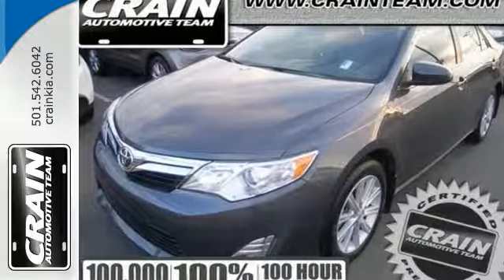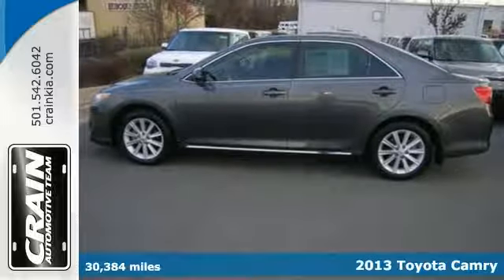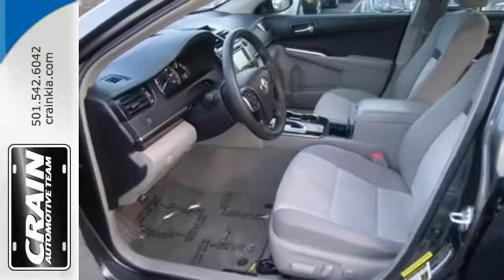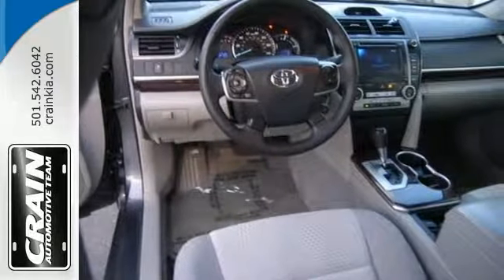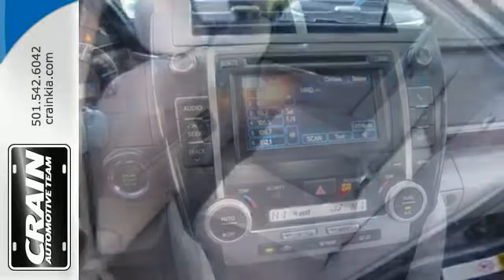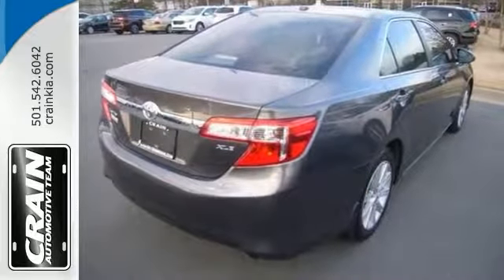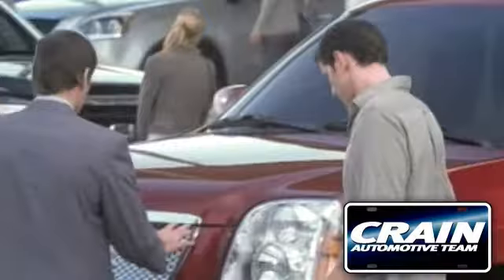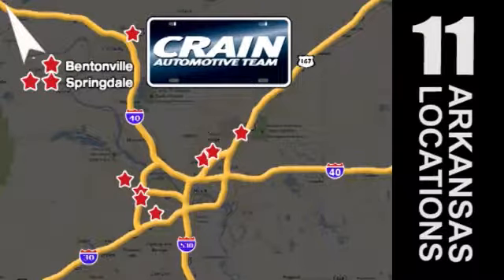2013 Toyota Camry Sherwood AR Little Rock, AR 5KC8320A - SOLD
Year: 2013
Make: Toyota
Model: Camry
Trim: XLE
Engine: 2.5L DOHC VVT-i 16-Valve I4 Engine
Transmission: Automatic
Mileage: 30384
Stock #: 5KC8320A
VIN: 4T4BF1FK7DR275192
Contact Crain Kia today for information on dozens of vehicles like this 2013 Toyota Camry XLE. Why does this vehicle look so great? The AUTOCHECK report shows it's only been owned by one owner. This 2013 Toyota Camry has great acceleration and wonderful styling without sacrificing exceptional fuel economy. With less than 30,384 miles on this Toyota Camry, you'll appreciate the practically showroom newness of this vehicle. This gently driven vehicle has been well-kept and still has the showroom shine. The Toyota factory warranty will protect you even after the purchase, and allow you to leave Crain Kia with peace of mind. Every new and pre-owned vehicle is backed by the Crain Commitment, including our 100% low price guarantee, a 100 hour love it or leave it exchange policy, and a 100 year 100,000 mile warranty. The Crain Team's Got 'Em!

Address:
5830 Warden Rd